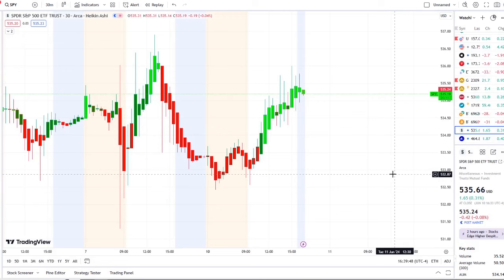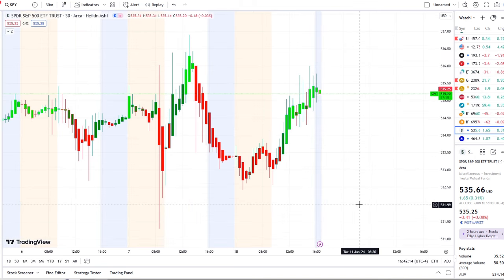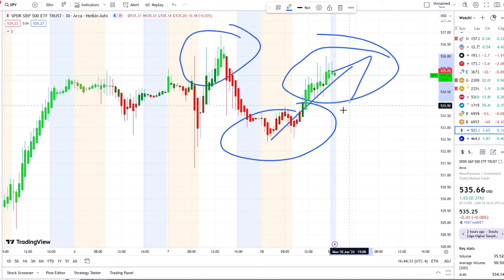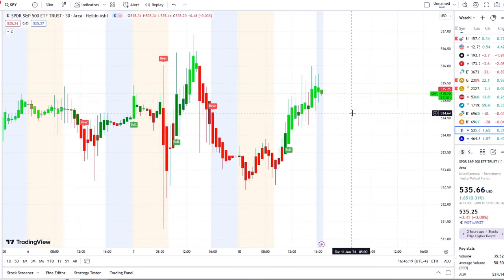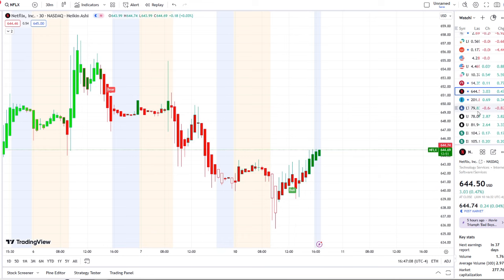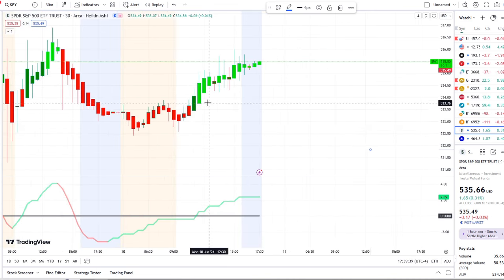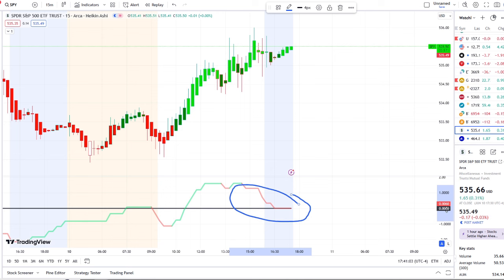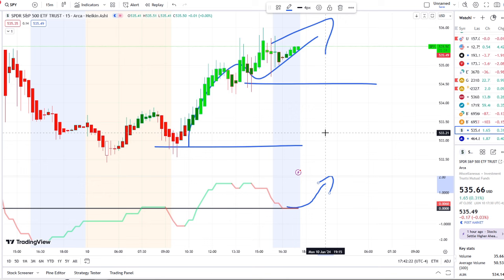🚨 URGENT! Stock Market CRASH (UPDATE) 🔥 Why The SP500 Is Going HIGHER (SPY, QQQ, BTC, ETH)